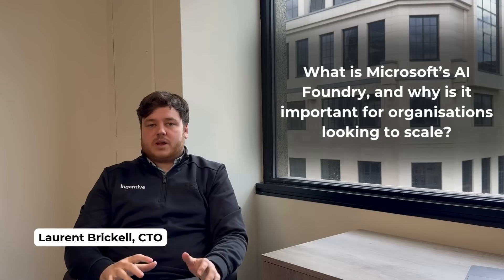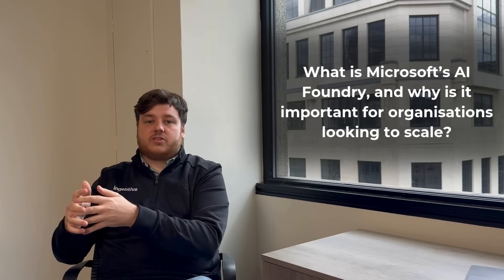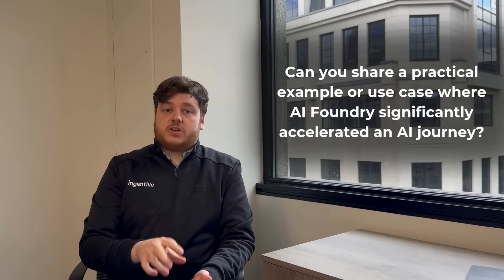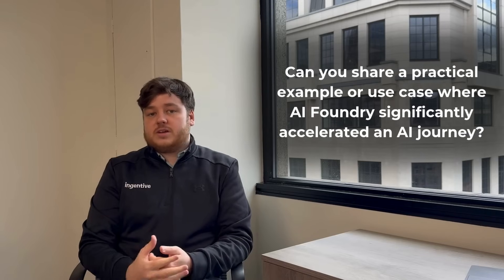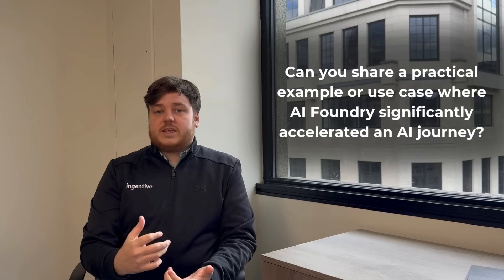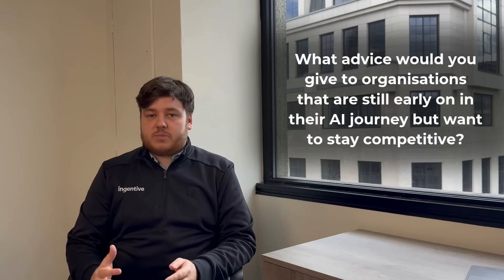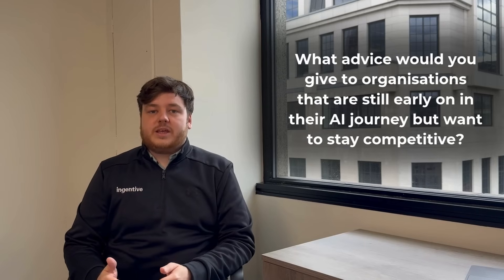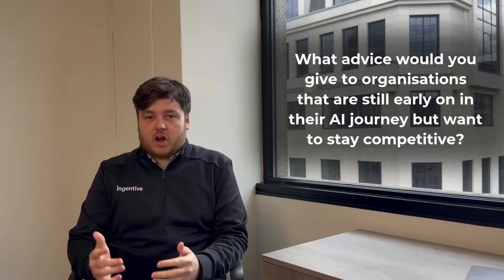Take your AI journey to the next level with Microsoft AI Foundry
Ingentive's CTO, Laurent Brickell, dives into Microsoft AI Foundry and explores how teams can create and deploy custom AI agents to streamline operations and drive innovation.

Laurent covers:

- What Microsoft AI Foundry is and why it benefits organisations
- How the tool helps teams move from experimentation to production-ready AI applications
- The role that governance and responsible AI play in the Foundry model
- A real world use-case where AI Foundry accelerated an AI journey
- Advice to organisations that are early on in their AI journey

Interested in learning more and optimising your AI journey?